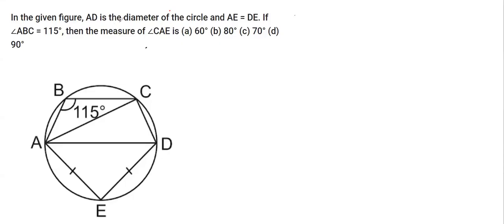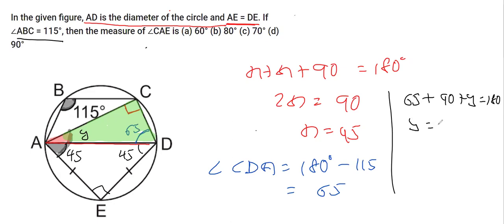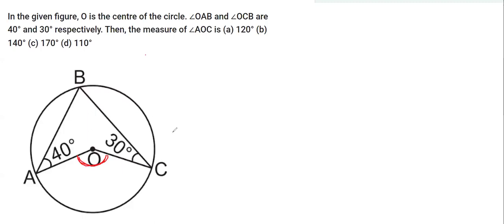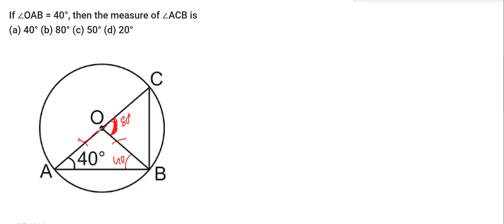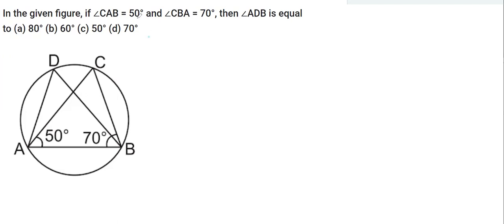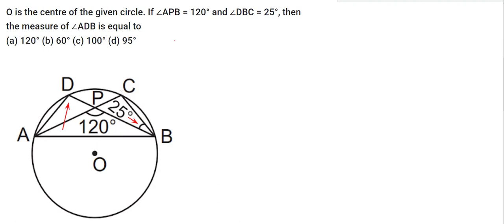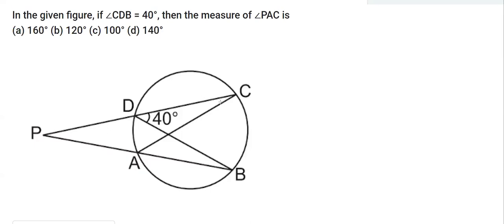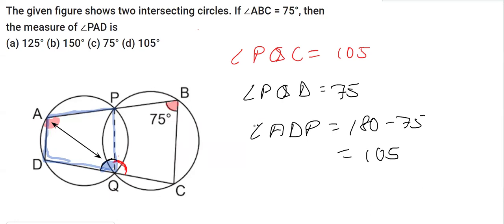MCQ Part II CIRCLE CLASS IX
In the given figure, AD is the diameter of the circle and AE = DE. If ∠ABC = 115°, then the measure of ∠CAE is (a) 60° (b) 80° (c) 70° (d) 90°

In the given figure, if ∠ABC = 50° and ∠BDC = 40°, then ∠BCA is equal to (a) 100° (b) 40° (c) 90° (d) 50°

In the given figure, O is the centre of the circle. ∠OAB and ∠OCB are 40° and 30° respectively. Then, the measure of ∠AOC is (a) 120° (b) 140° (c) 170° (d) 110°

If ∠OAB = 40°, then the measure of ∠ACB is

BC is a diameter of the circle and ∠BAO = 60°. Then ∠ADC is equal to (a) 60° (b) 45° (c) 30° (d) 90°

In the given figure, if ∠CAB = 50° and ∠CBA = 70°, then ∠ADB is equal to (a) 80° (b) 60° (c) 50° (d) 70°

In the given figure, ∠ABC = 45°, then the measure of ∠AOC is (a) 45° (b) 90° (c) 60° (d) 75°

O is the centre of the given circle. If ∠APB = 120° and ∠DBC = 25°, then the measure of ∠ADB is equal to

In the given figure, O is the centre of the circle. If ∠DBA = 35°, then the measure of ∠ACB is equal to (a) 35° (b) 45° (c) 55° (d) 65°

In the given figure, if ∠CDB = 40°, then the measure of ∠PAC is

The given figure shows two intersecting circles. If ∠ABC = 75°, then the measure of ∠PAD is